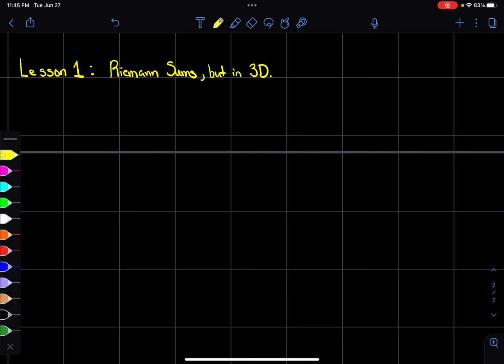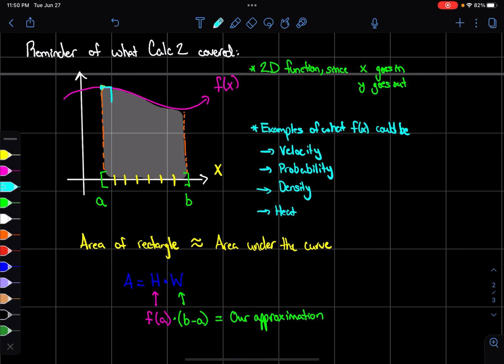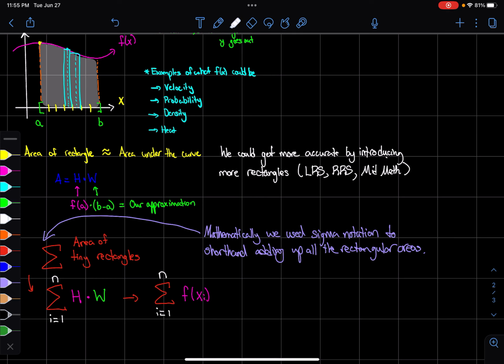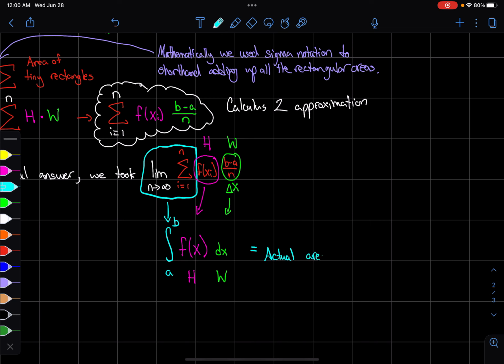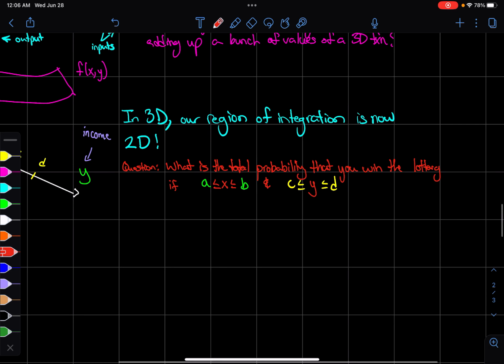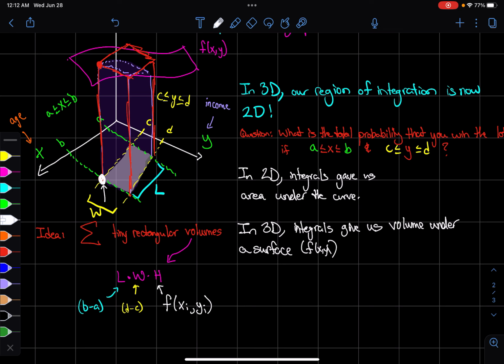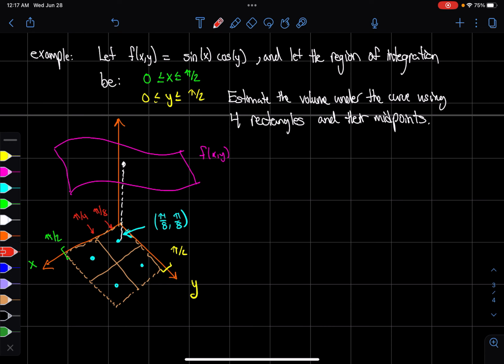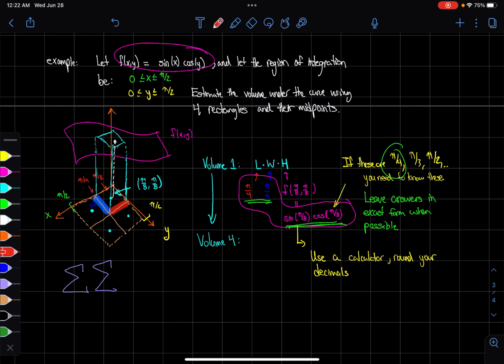Week 1 | Lesson 1 | Riemann Sums, but in 3D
This video relates Riemann sums and the process of estimating area under the curve (from 2D Calculus) to Riemann sums and estimating the volume under some surface in 3D Calculus.

0:00 Intro
0:30 Riemann Sums from Calculus 2
7:20 Sigma notation to add up area of rectangles
13:11 How Riemann Sums become Integrals
20:55 Visualizing 2D regions for Riemann Sums
24:32 A Riemann Sum in 3D
28:30 Example of how to use Riemann Sums in 3D
35:25 How to write solutions
37:32 Technically we have two sigmas...